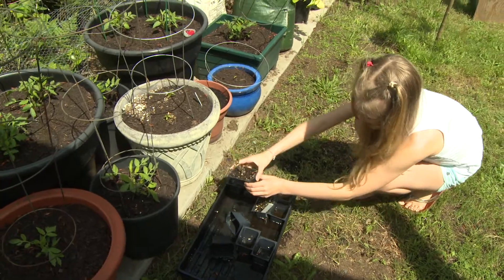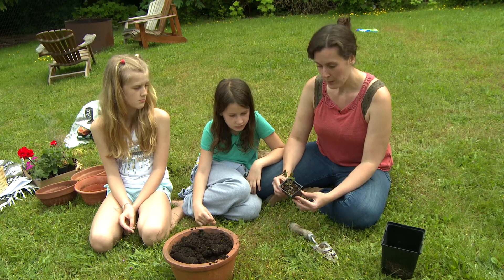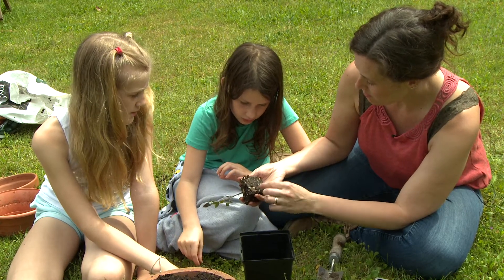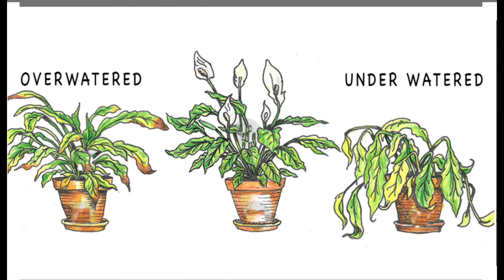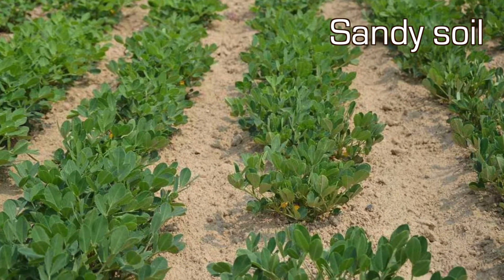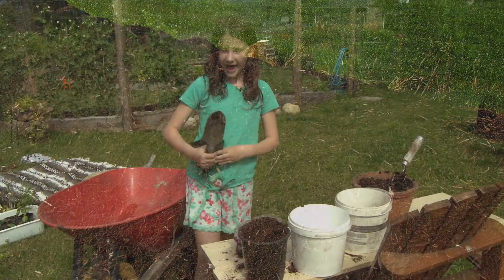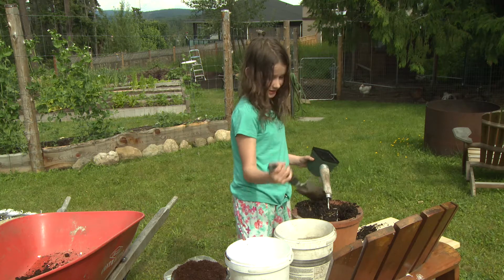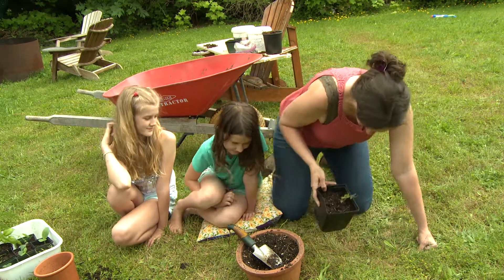Plant-Soil Interaction: Make your own potting mix (Gr3-5)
Nanaimo Foodshare's Virtual Class Series:

Plant-Soil Interactions - Make your own potting mix
This class, we will look at how different soils can be and how to set your own plants up for success.

As part of Nanaimo Foodshare’s Farm & School Garden Team Virtual Classes
You will grow along with us as we complete activities that help support you to grow more food from home, eat from your own garden and take your learning needs to an inspired level! Grade divisions based on the BC curriculum allow home school support, while these classes are also accessible for all ages and inclusive of individuals and diverse abilities. These classes reflect local Nanaimo people, farms and gardens with relevant climate and conditions to have real time discussions as well as lasting video references of core curricular learning and activities.